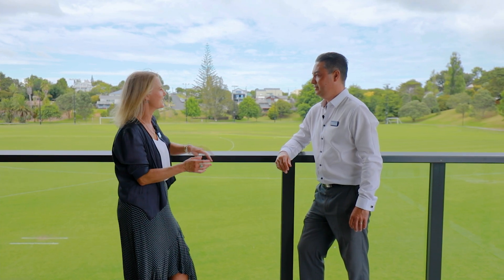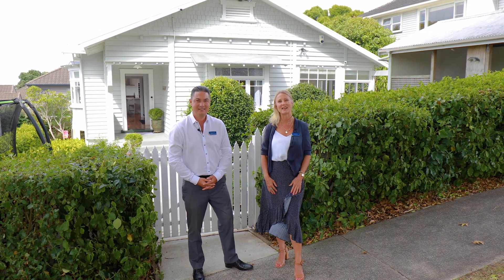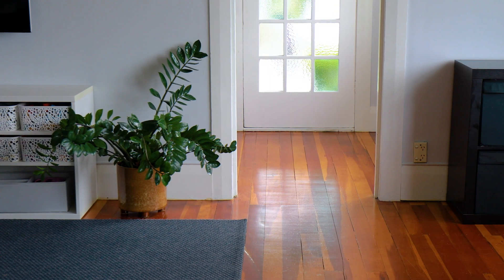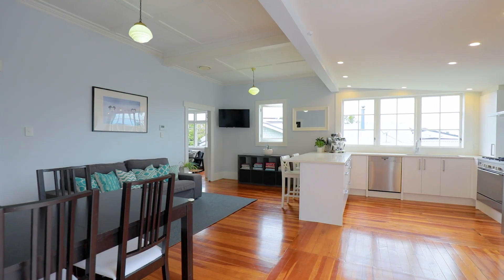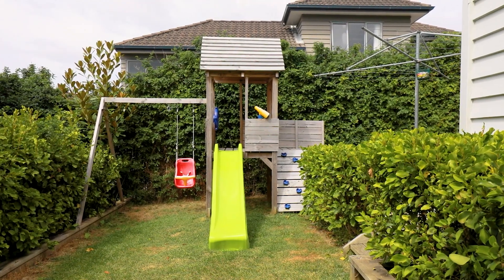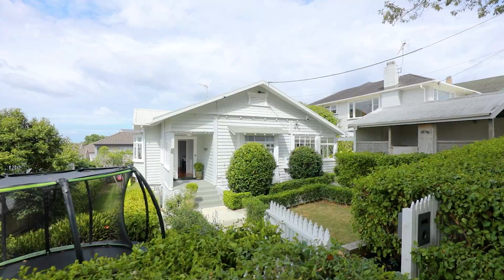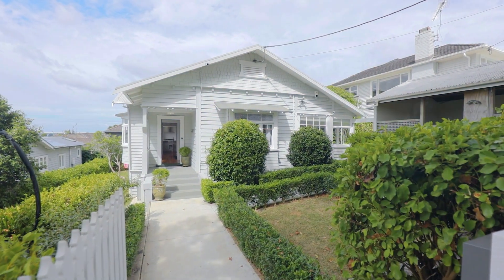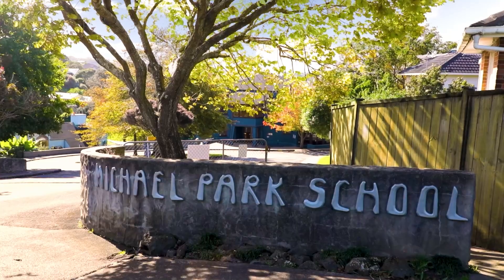SOLD - 1 Ballin Street, Ellerslie - Eugene Yamamoto and Joanne Simpson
SIMPLY STUNNING

If you're a lover of character but just can't live without contemporary living, then you've hit the jackpot here. This attractive 1920s character bungalow is complete with the white picket fence ...

Property Marketed by: Eugene Yamamoto, Ellerslie and Joanne Simpson, Ellerslie